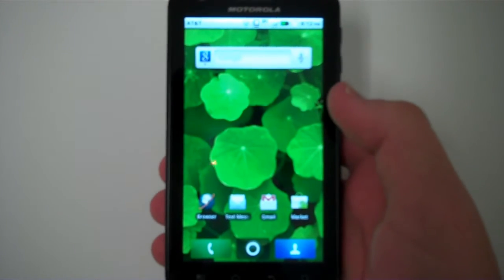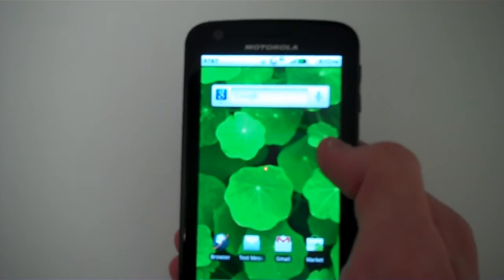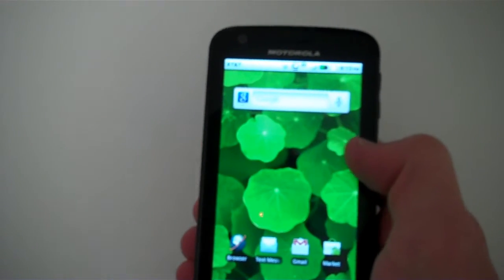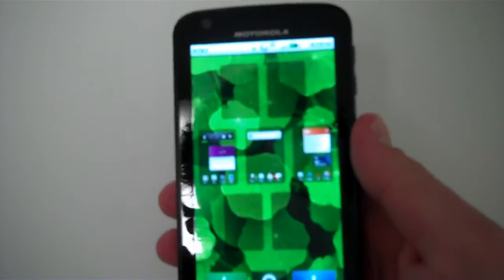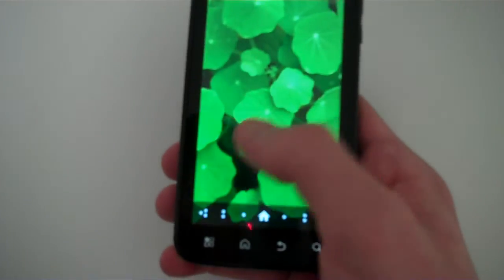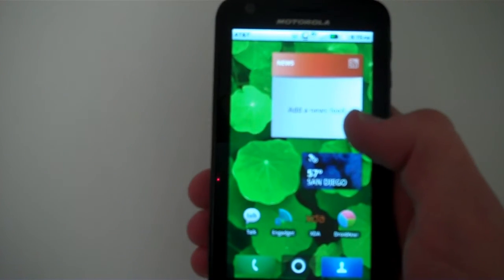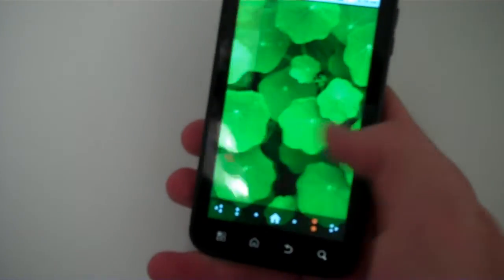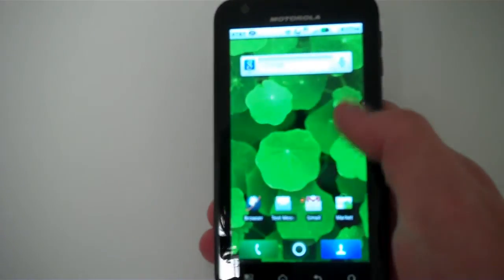Motorola Atrix 4G Software - Moto Blur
Full review:

A review of Motorola's Atrix 4G software... Moto Blur running on Android 2.2.1 Froyo.